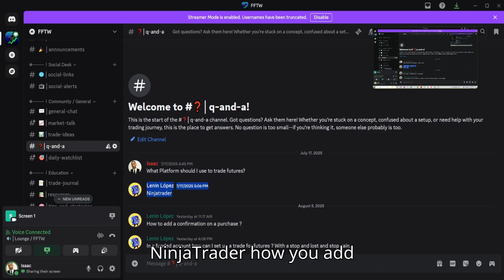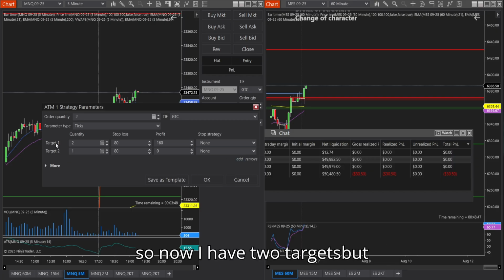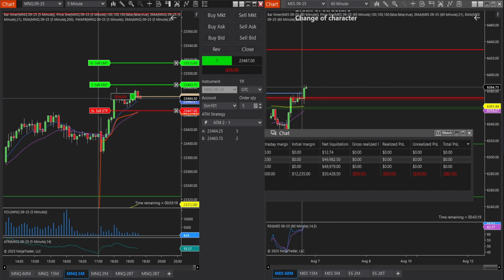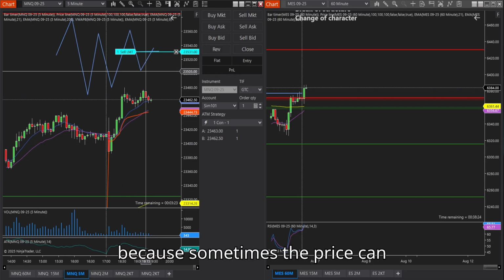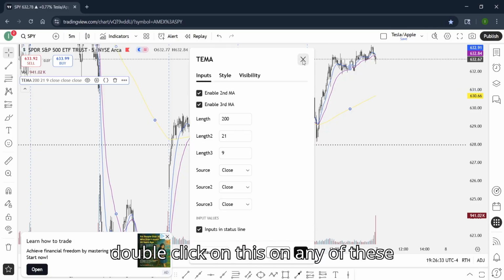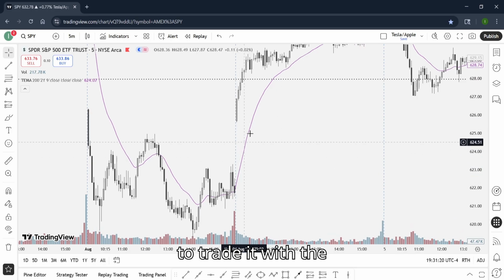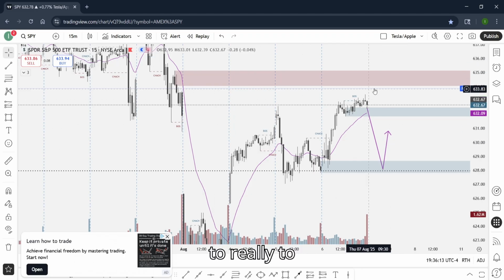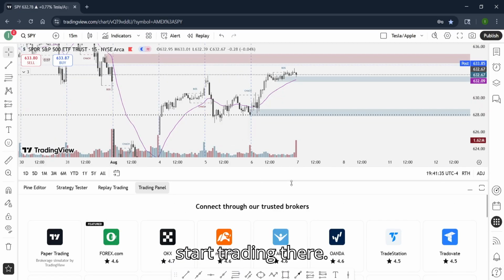FFTW Weekly Q&A | ATM Strategies, Stop Loss/TP, and Chart Setup Tips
Real traders. Real questions. Real answers — straight from our Discord community.

Welcome to the FFTW Weekly Q&A, where I answer trading questions from our Discord members. In this session, we cover:

NinjaTrader tips – How to add order confirmations before executing trades

ATM strategy setup – Using stop loss and take profit limit orders effectively

TradingView setup – How I customize my charts and the best indicators for day trading futures

Whether you trade NQ, ES, or other futures markets, this Q&A is packed with actionable insights to help you trade with confidence. If you’re looking for futures trading strategies, day trading setups, or platform tips for NinjaTrader and TradingView, this video has you covered.